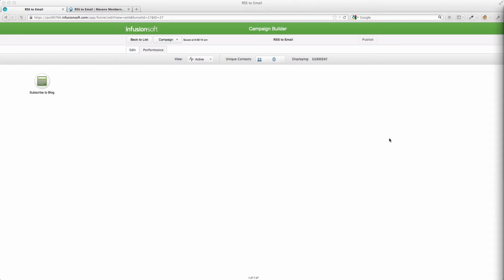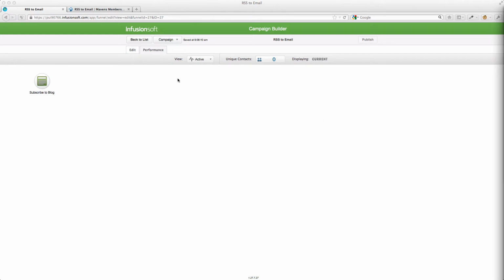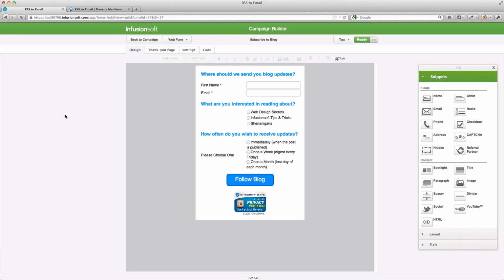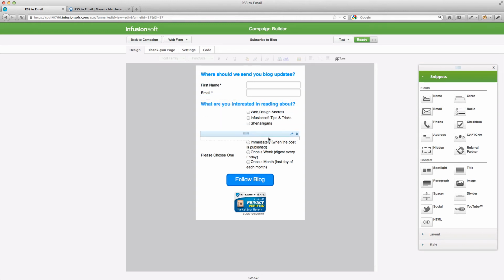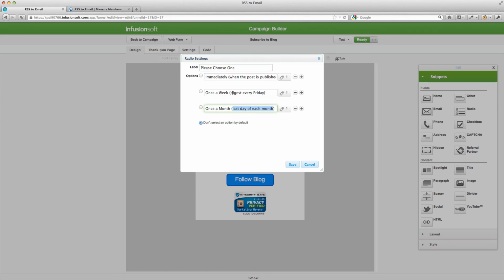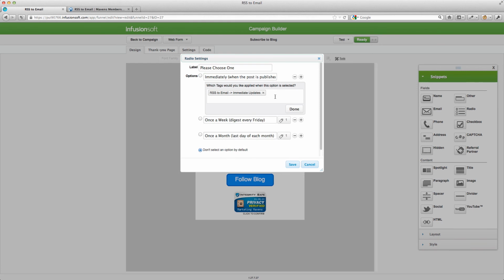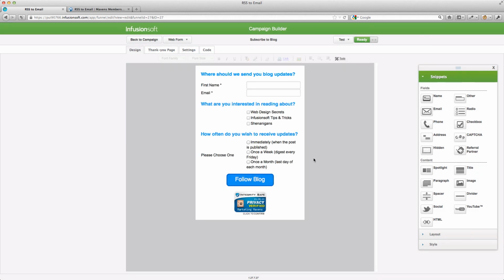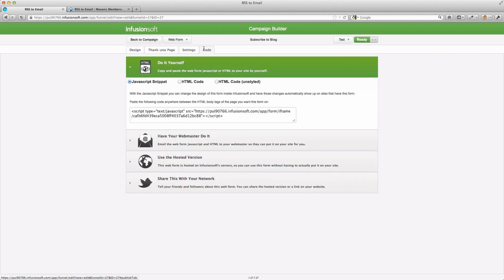Maven RSS to Email - Category & Schedule Control Part 1 of 3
Maven RSS to Email plug-in for Infusionsoft automatically sends blog posts to your subscribers via the API.

Part 1 covers the Infusionsoft setup process for both category selection as well as schedule control.